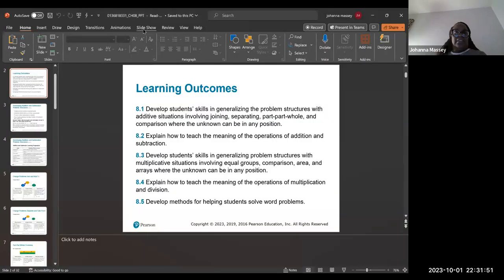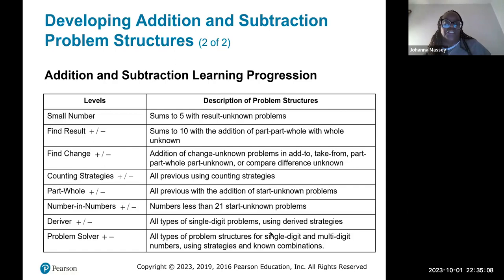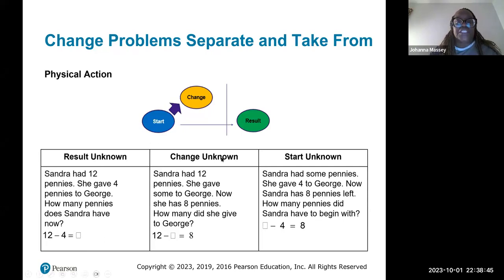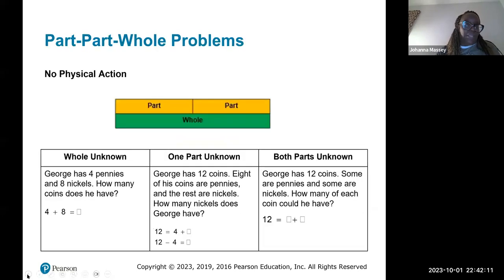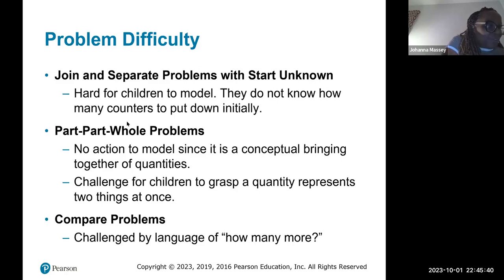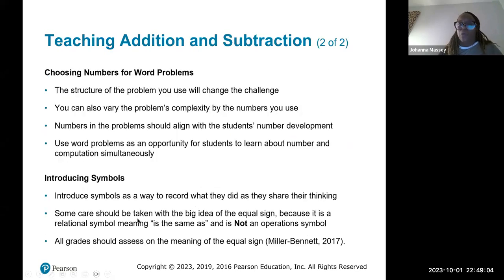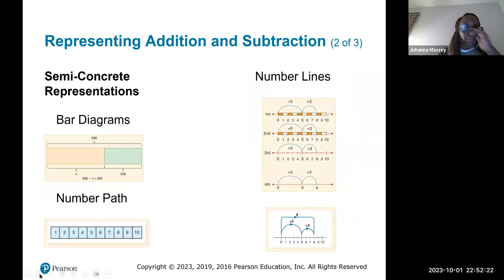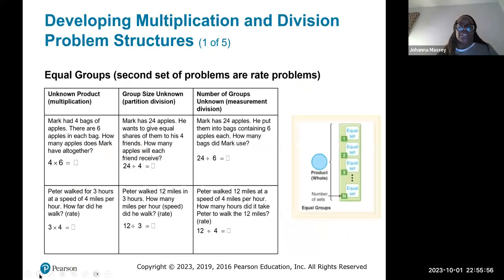The Meaning Behind Addition and Subtraction